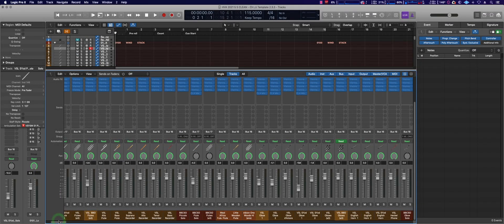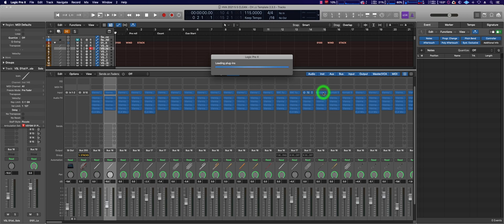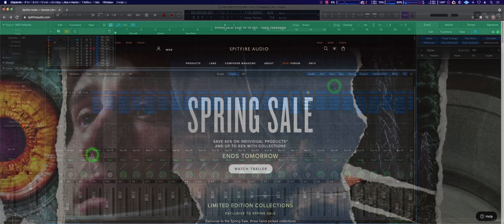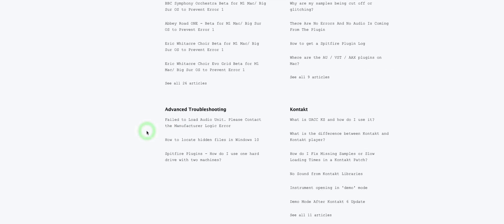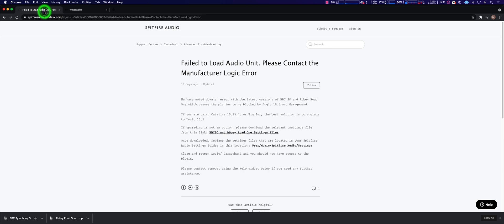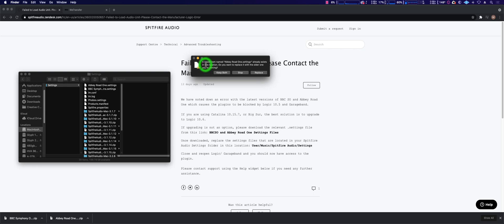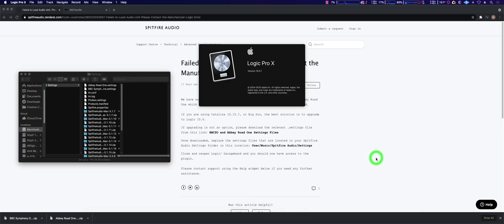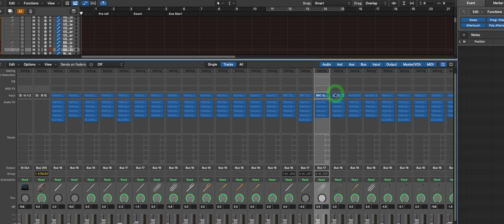Spitfire Logic Pro Failed to Load Audio Unit Solved! BBCSO and Abbey Road One.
Struggling with the Spitfire / Logic Pro "Failed to Load Audio Unit" Glitch?
Here's the solution allowing you to once again open the BBCSO and Abbey Road One Players.